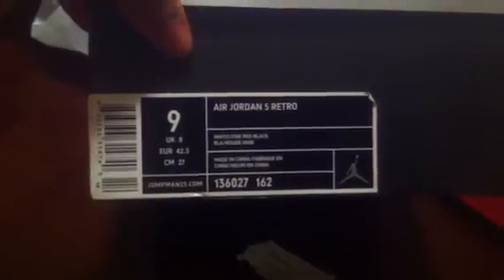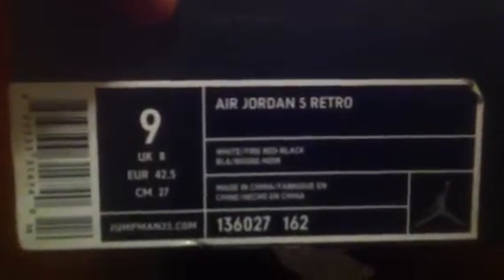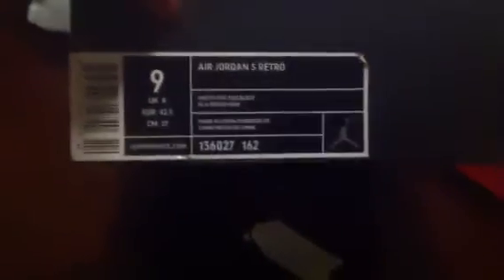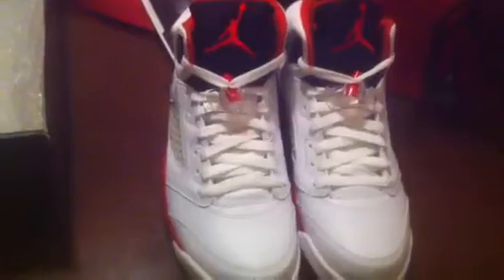Air Jordan v retro white/fire red for sale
These are ds fire red v retro from 2007 with og box and retro card for sale hit me up with offers never worn or tried on